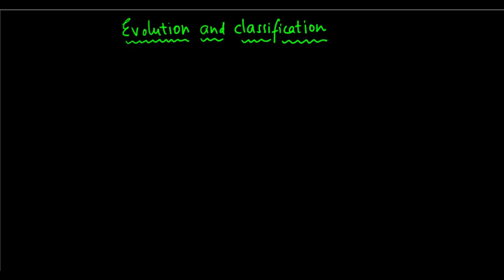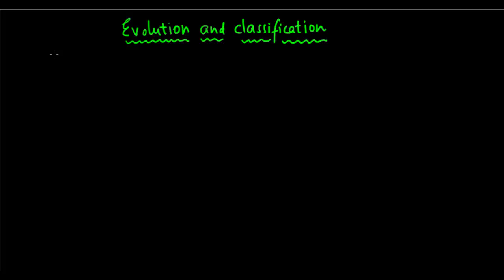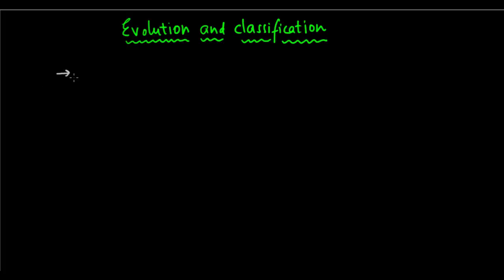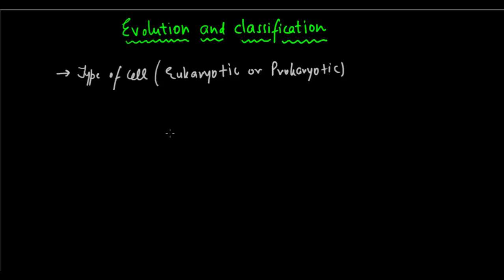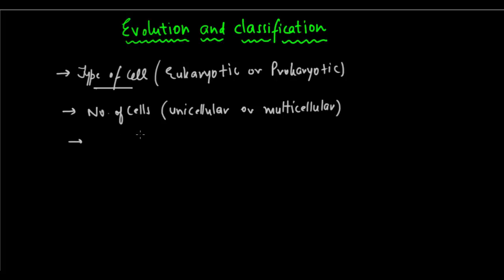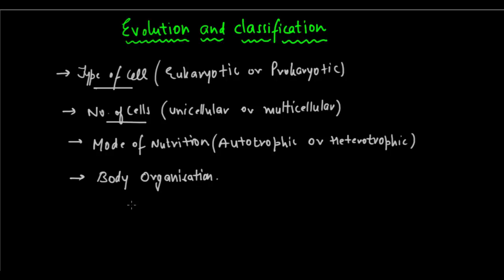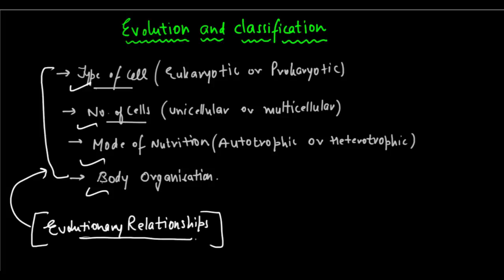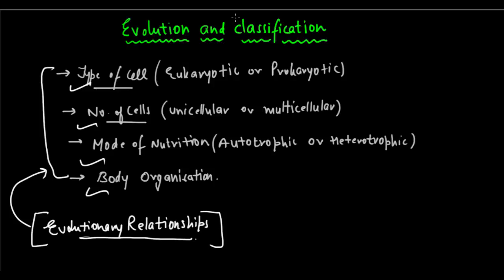Heredity and Evolution Class 10- Evolution and Classification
This video lesson talks about the concept of classification, its basis and how it is linked to the study of evolution and evolutionary relationships between organisms.